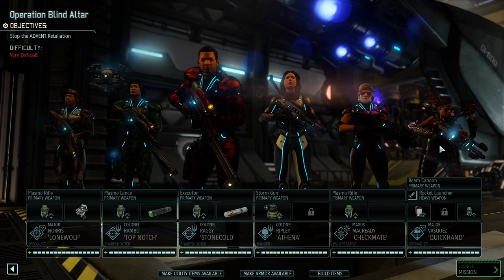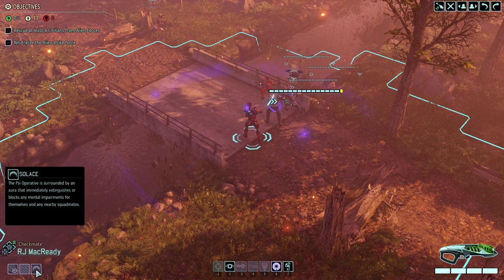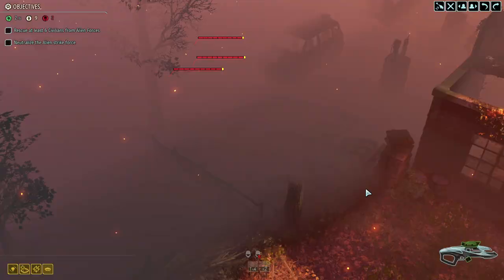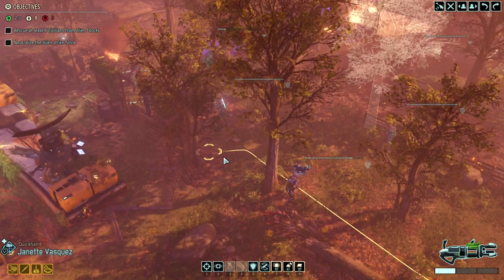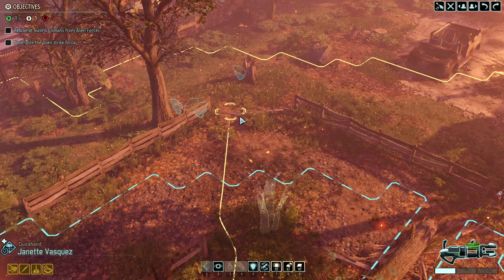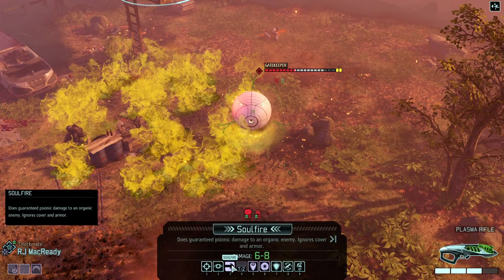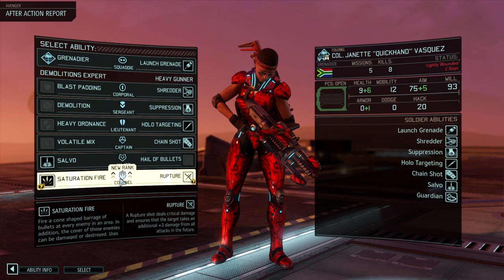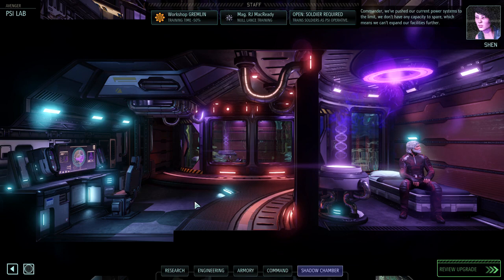XCOM 2 - Playthrough Part 32 - MACREADY VS THE THING!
Twenty years have passed since world leaders offered an unconditional surrender to the alien forces, and XCOM the planet's last line of defence, was left decimated and scattered.  Always on the run, the remnant XCOM forces must find a way to rise from the ashes, expose the insidious truth and eliminate the alien threat once and for all.

XCOM 2 is a turn-based tactics video game developed by Firaxis Games and published by 2K Games.